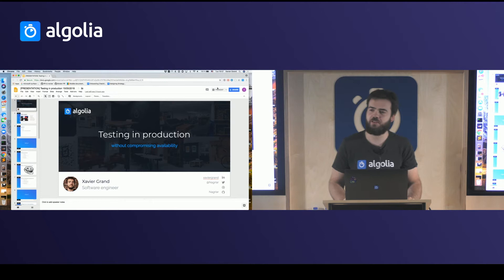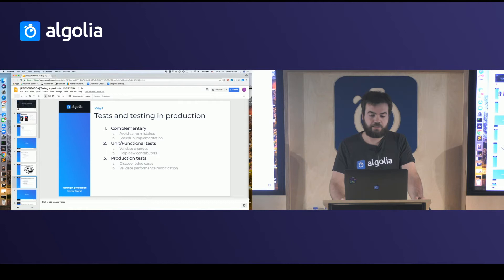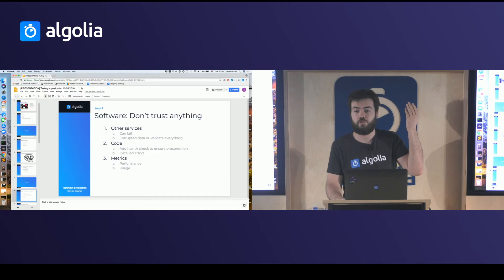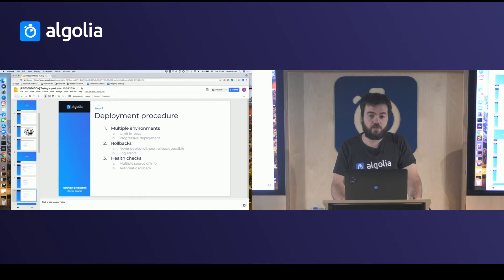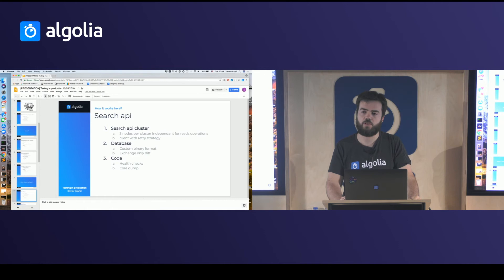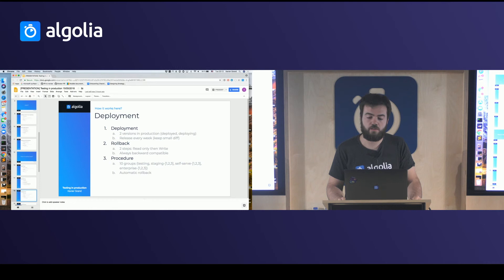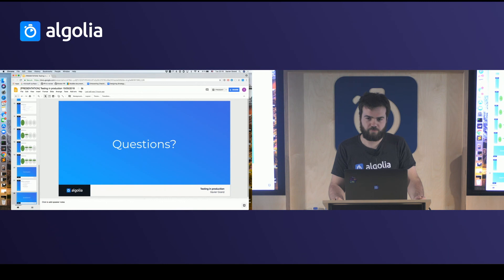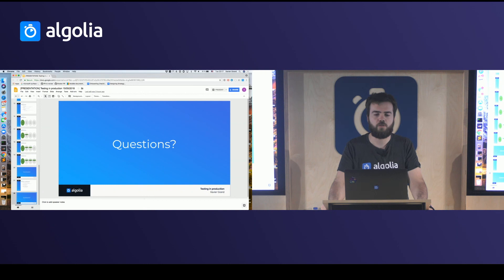Testing in production without compromising availability - Xavier Grand, Algolia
This video was recorded during the meetup "Test in Production" organized by Launchdarkly at Algolia - Paris, May 2018

Xavier Grand, Senior Engineer at Algolia: "Testing in production without compromising availability"